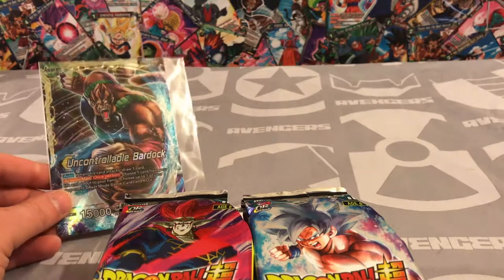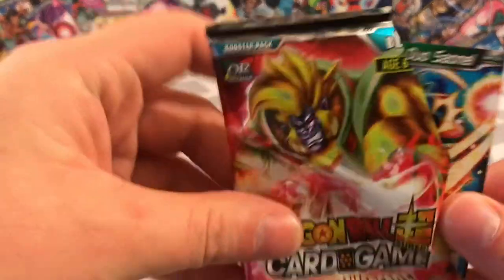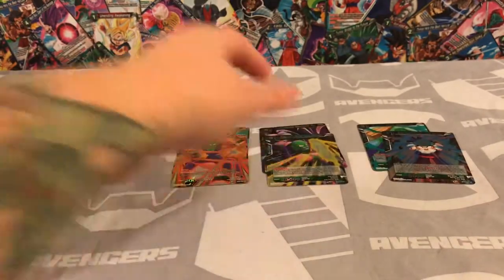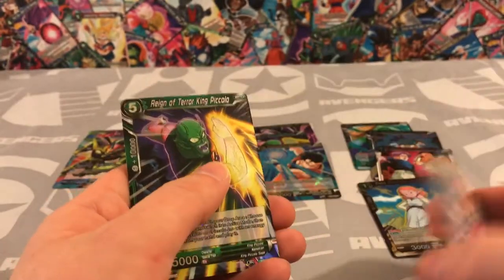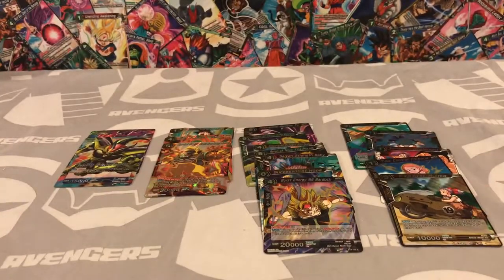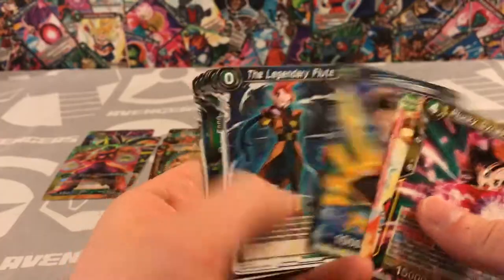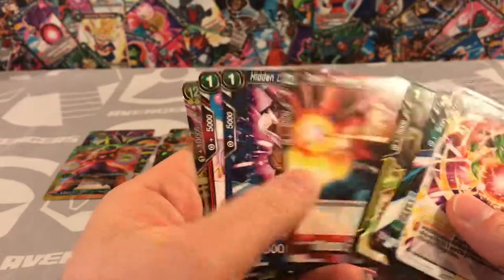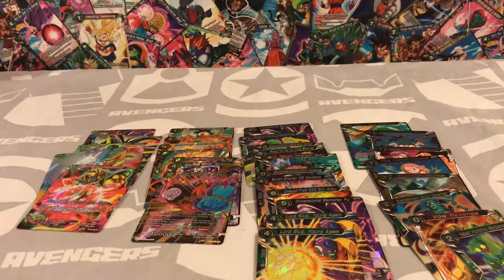Colossal Warfare Case Unboxing Part 11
I don’t own the rights to any of the characters or music in this video.

Dragon Ball, Dragon Ball Z, Dragon Ball GT, and Dragon Ball Super are all owned by Funimation, Toei Animation, and Akira Toriyama.

All Copyrights belong to Pokemon USA, 4 Kids Entertainment, Creatures, GAME FREAK Inc., Nintendo, OLM Animation Studio, Oriental Light and Magic, Shogakukan, Summit Media Group, TV Tokyo, Koch Entertainment, ShoPro and any other respective owners.

Dragon Ball Super Card Game is owned and distributed through Bandai.